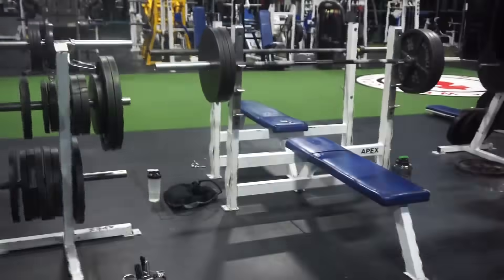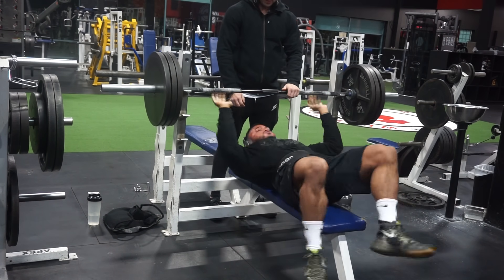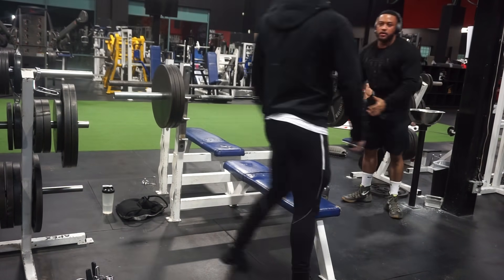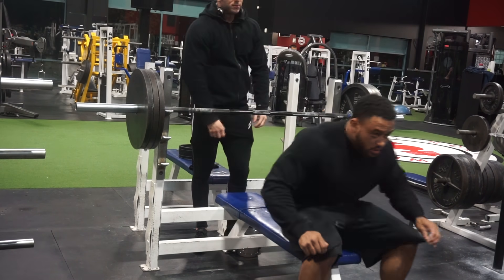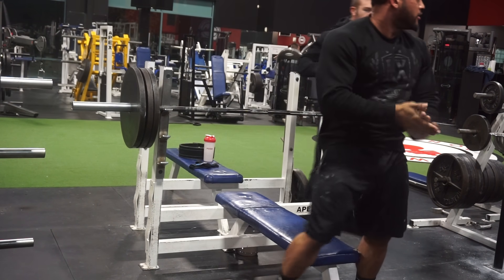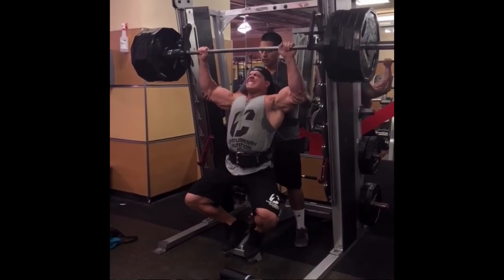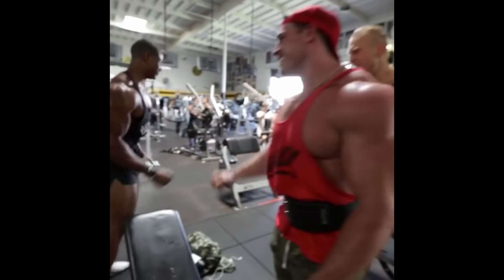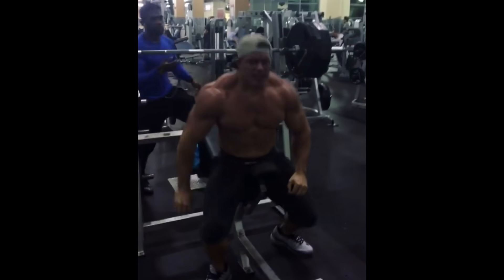Brad Castleberry Weights Are Actually Real? | How Much Your Spotter Touching The Bar ACTUALLY Helps